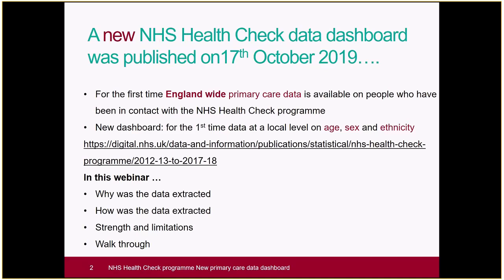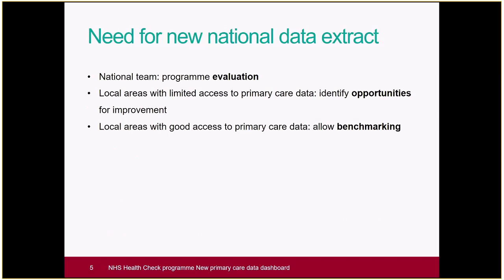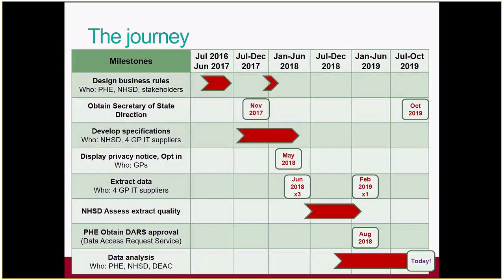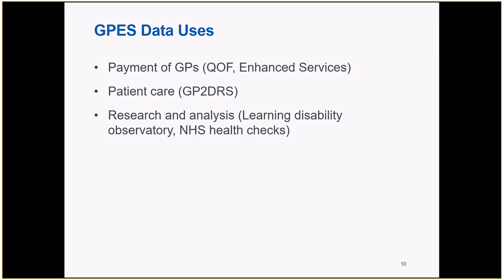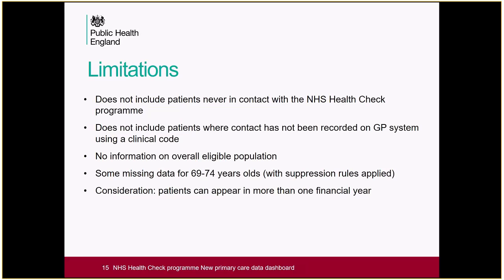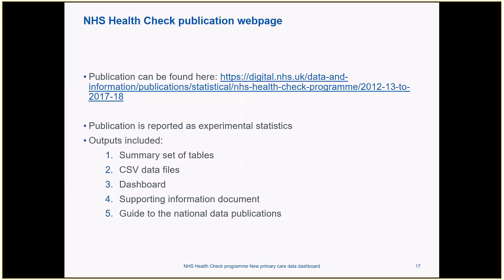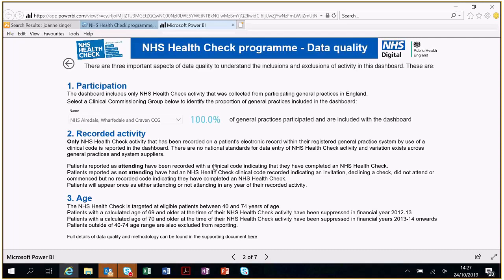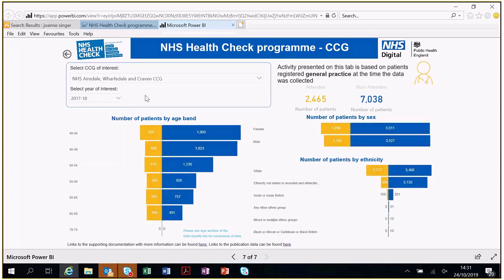Keighley Hylton, Emma Clegg, 01473260 24 October 2019 14 02 51